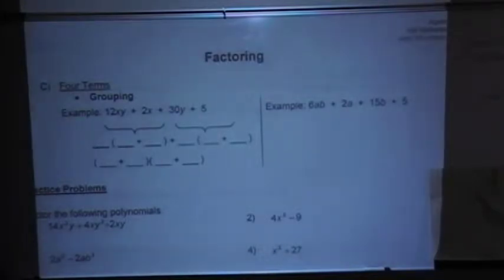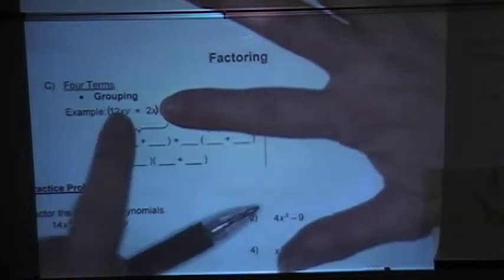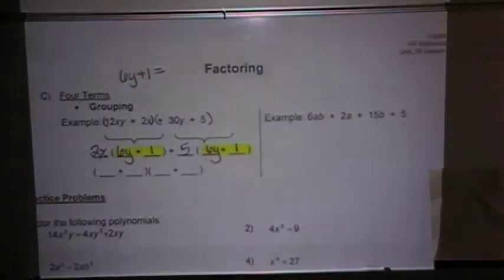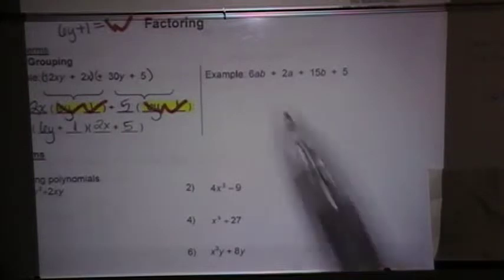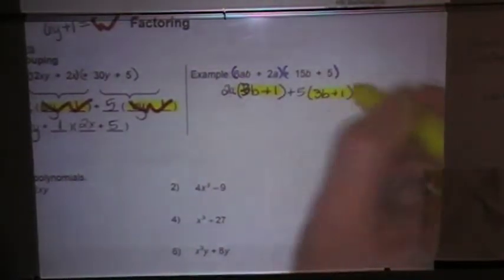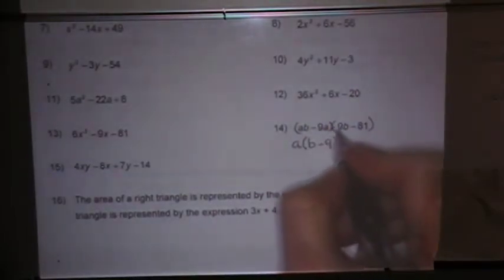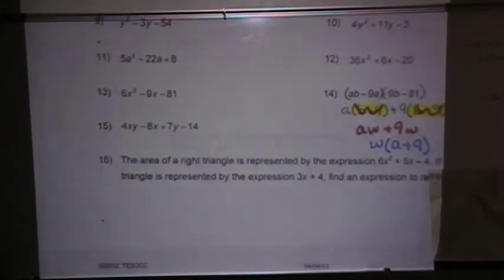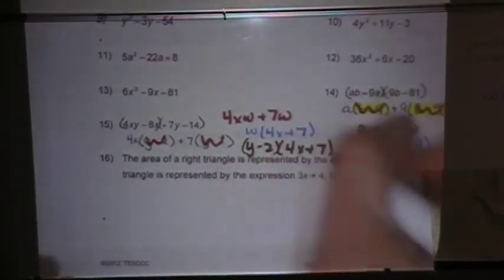Factoring by Grouping